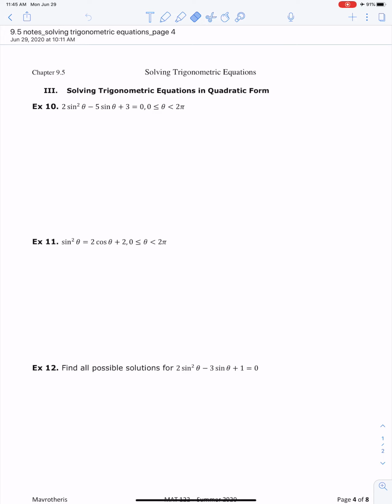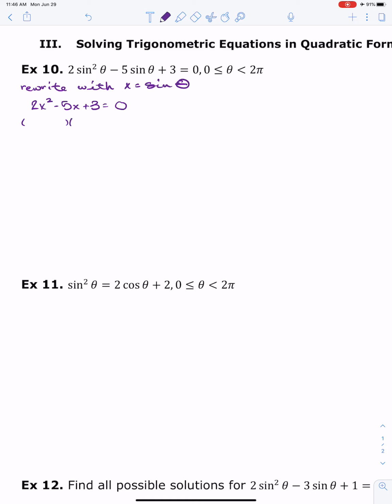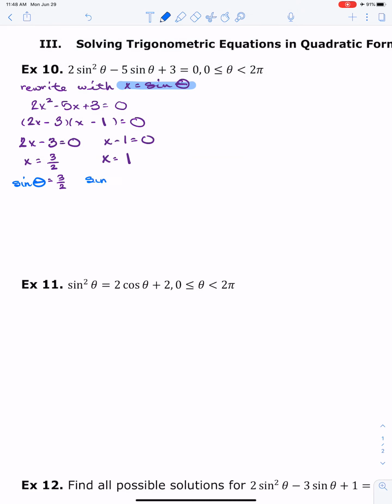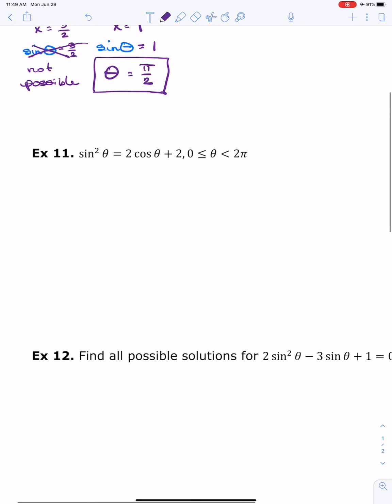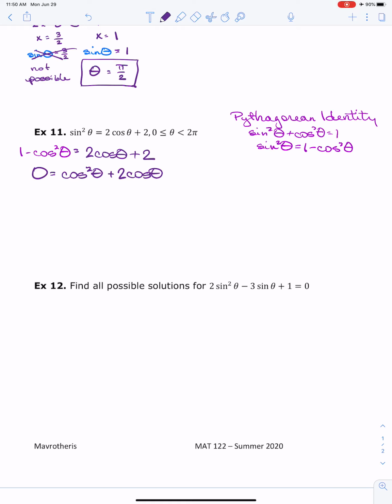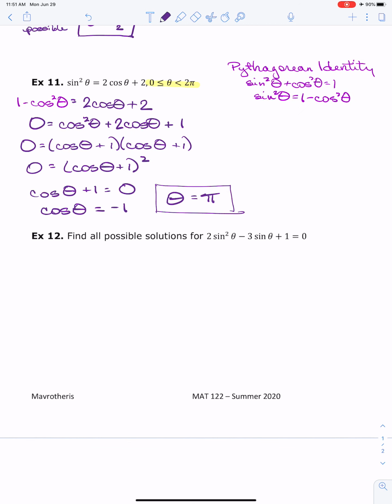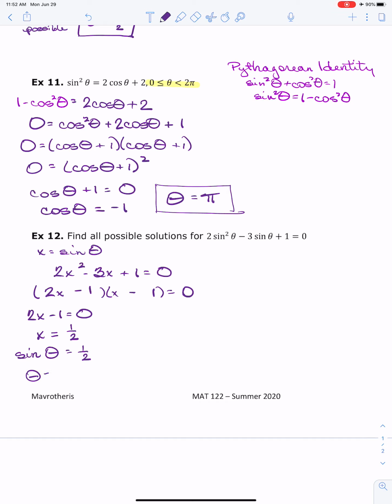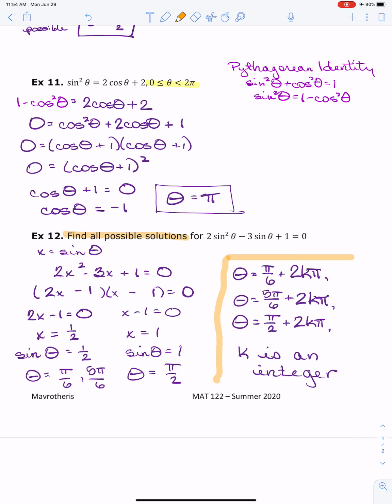8.5 Notes_Solving Trigonometric Equations_page 4